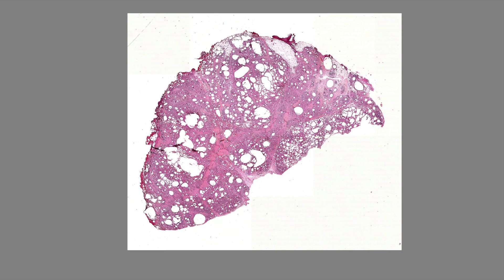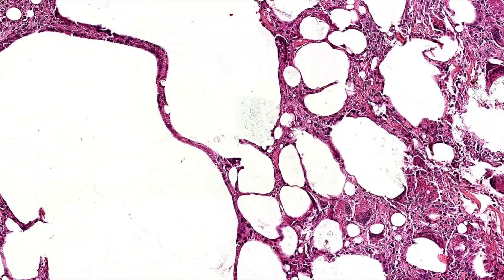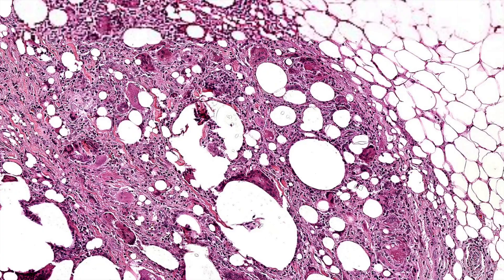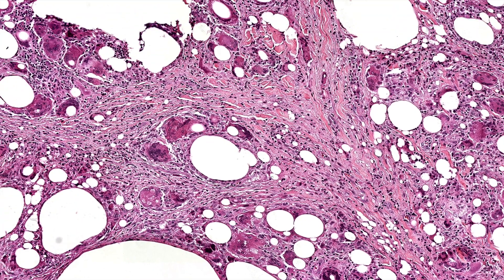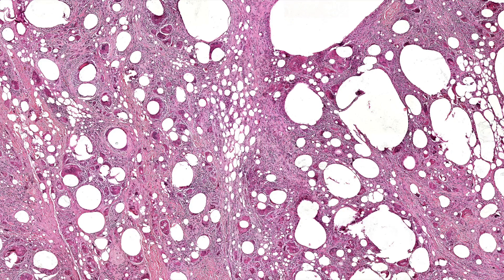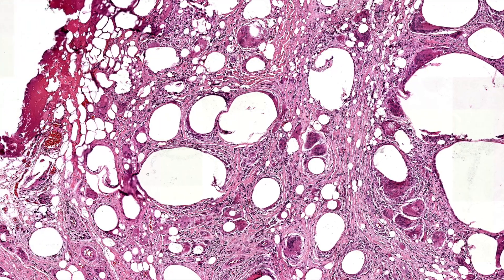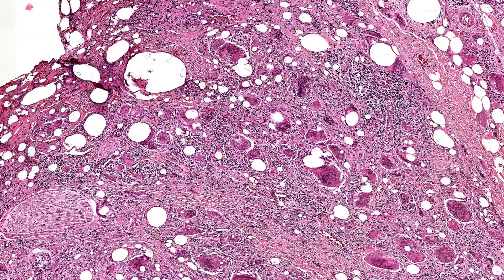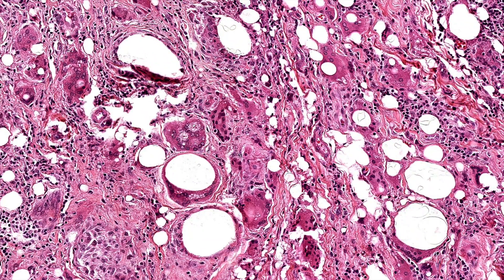Silicone granuloma with foreign body giant cells (ruptured silicone breast implant leak) pathology